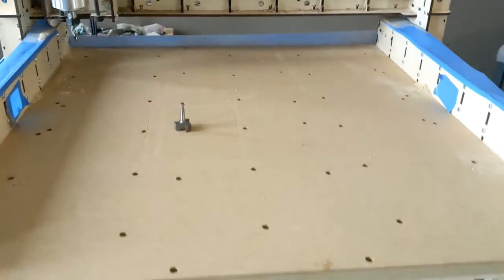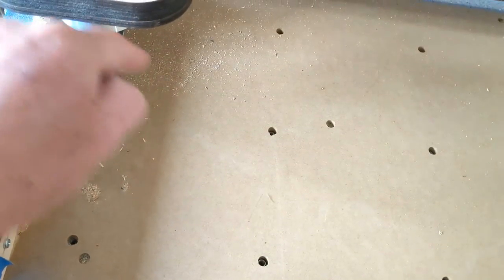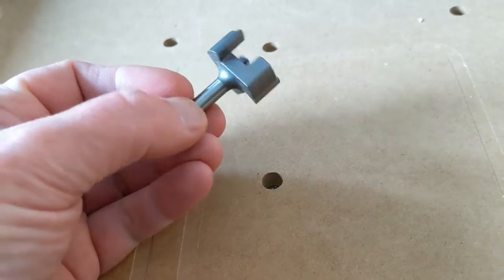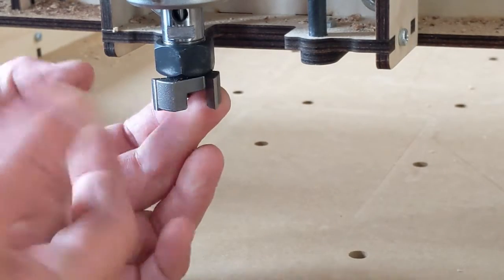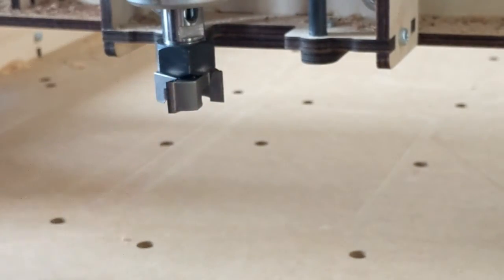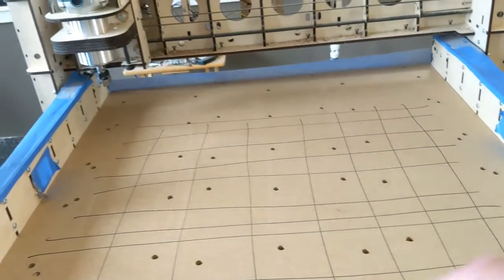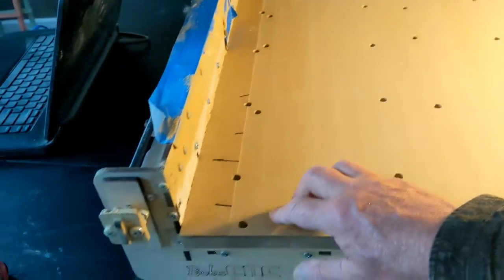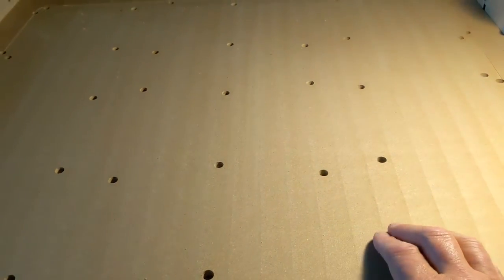How To Surface BobsCNC Spoilboard [Easy Method for Surfacing] CNC Router - Garrett Fromme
This video explains how to resurface the BobsCNC CNc router spoil board. Surfacing the spoilboard is important to have a level working area on your CNC router. It also tells you what is the best surfacing bit to use (with link below)

The more you cut into your spoilboard, the more warped it will get and the less accuracy you'll have in your Z plane. It is best to use a second spoilboard on top of the main spoil board.

In the event that you do cut into it, it is wise to resurface it from time to time. Especially if you notice deviations.

Resurfacing the surface of your CNC router bed (aka spoilboard or wasteboard) is something you will need to do at some point in time. This will clean up any areas that are uneven or cut into during previous jobs.

Need help selecting router bits? Watch this 'MUST WATCH' CNC for beginners video about CNC router bits

Program to resurface your BobsCNC E4 (Evolution 4) spoilboard on Etsy for $1.20:

→ Hearing protection (plugs don't work)
NEED A WEBSITE? An ecom website prebuilt for CNC’ers, built in 3 days, for $200.